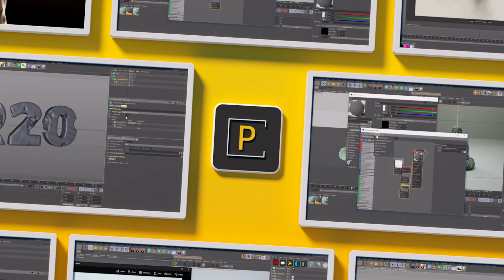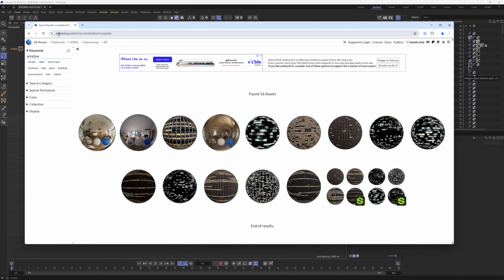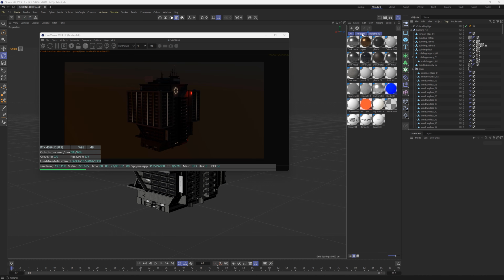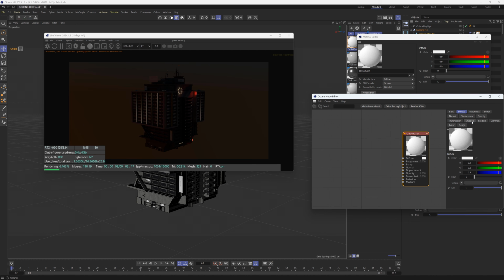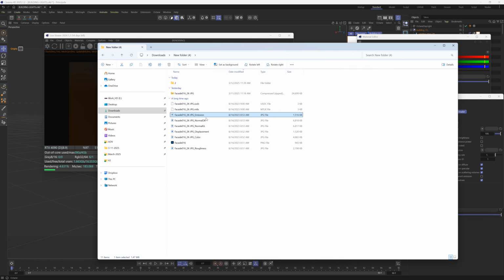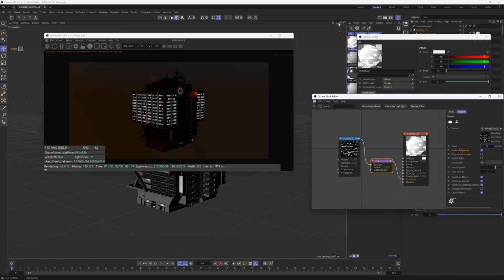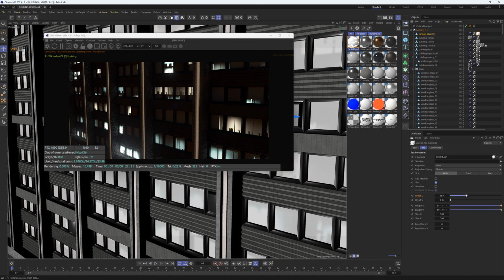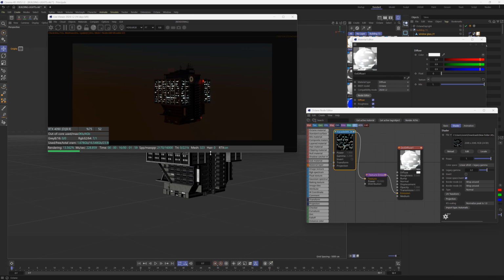Tutorial: How to Quickly Add Window Lights to 3D Buildings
In this quick tutorial, I'll show you how to make your windows glow and light up realistically in 3D renders when you go to night time mode. It's super easy, but the results are great. I hope you learn something new! This will be in Octane and Cinema 4D but you can replicate this easily in any 3D app or render engine. Good luck!